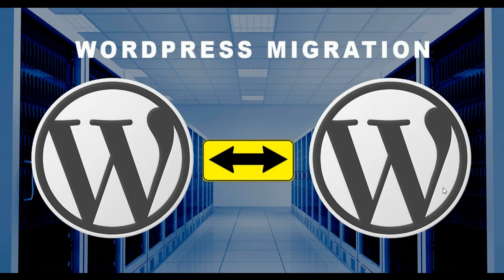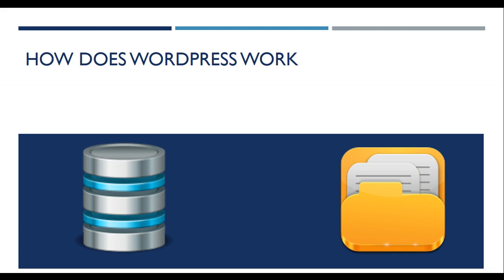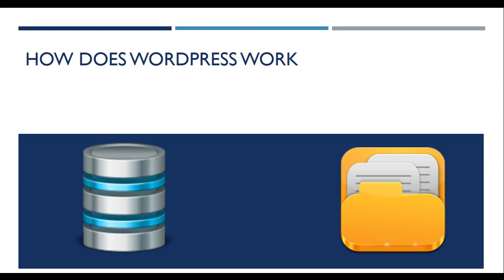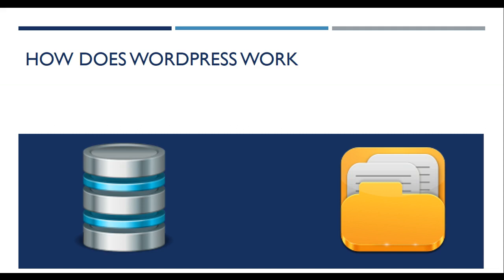05- How does Wordpress Works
How To Migrate Your Wordpress Site : How does Wordpress Works